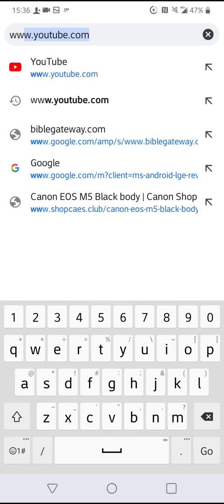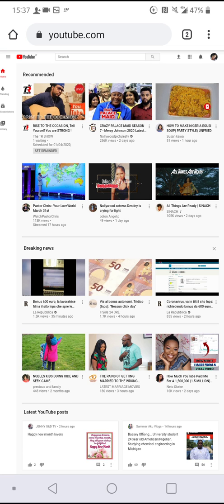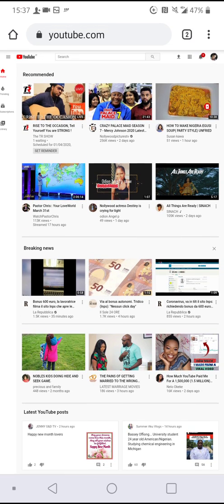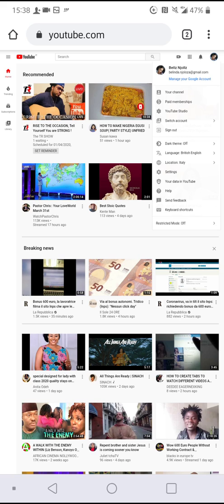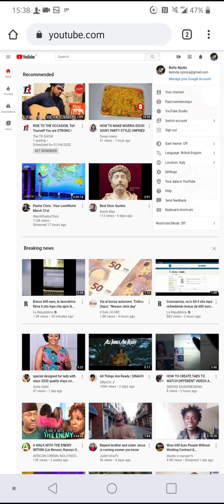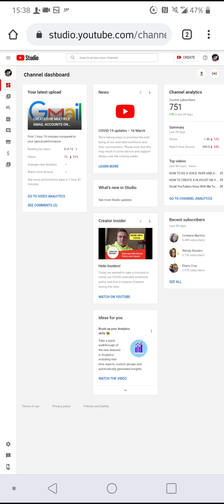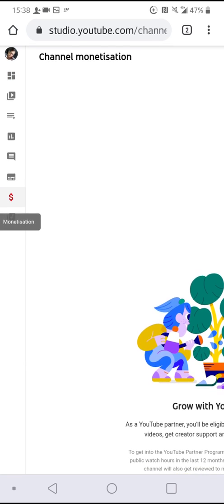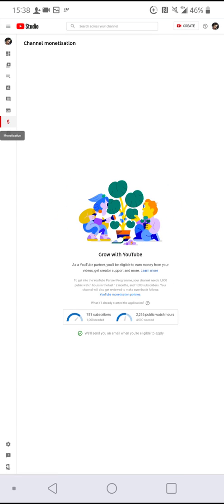HOW TO CHECK YOUR YOUTUBE PUBLIC WATCH HOURS ON YOUR MOBILE PHONE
You want to check your youtube watchhours but you don't have a laptop? Worry no more, this video will show you how.